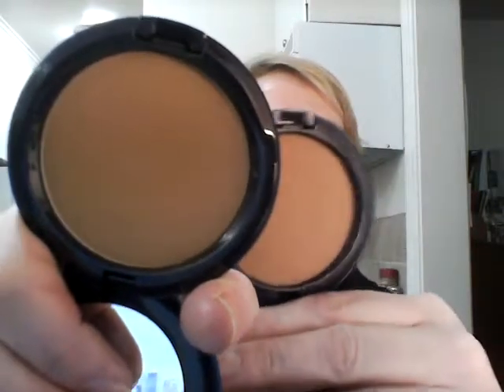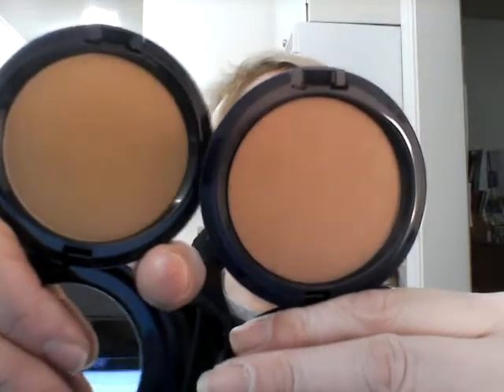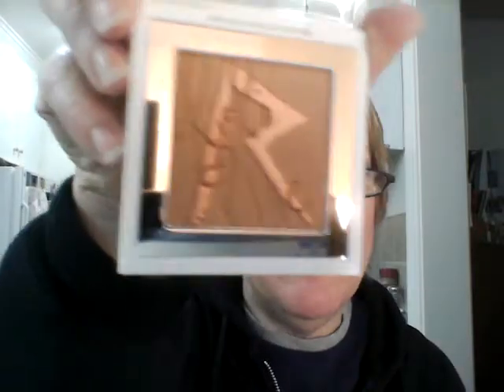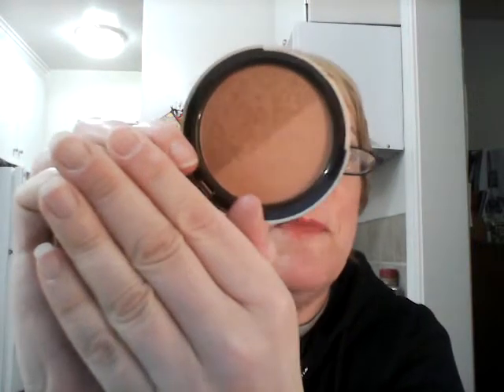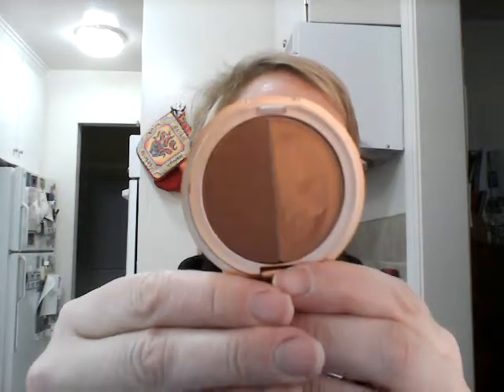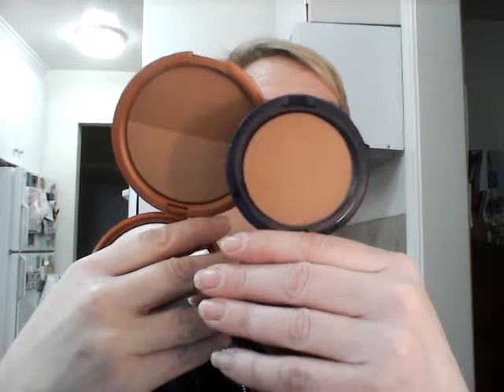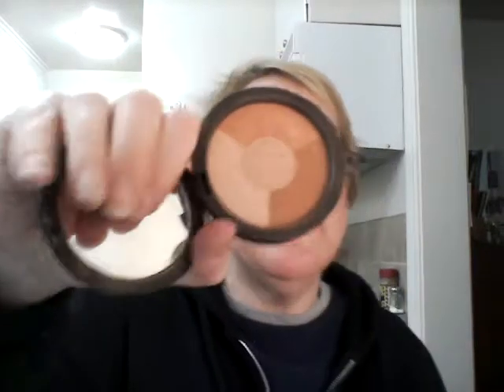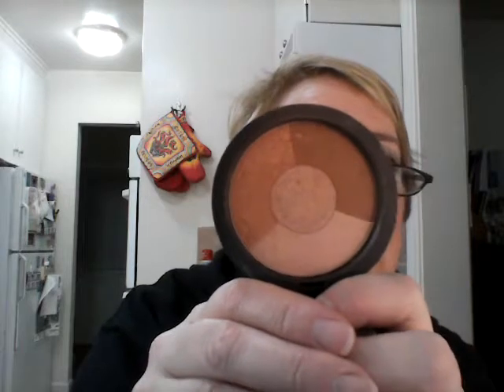My Bronzer Collection! - Part 1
Hello!  Once again, I have Spring fever and am thinking of warm, sunny skies to come!  So I thought I would share my bronzer collection with you!  I hope you enjoy!  Please ask any questions if you would like to see anything in more detail!

Bronzers mentioned - not in order (sorry!) for parts 1 and 2:

MAC Pro Longwear Bronzer powder in Nude on Board
MAC Bronzer in Soft Sand
MAC Bronzer in Solar Riche
MAC Love, Rhianna Bronzer
Too Faced Sun Bunny Natural Bronzer
Youngblood Mineral Radiance in Sundance
Stila Sun SPF 15 in Shade 01
Stila Illuminating Finishing Powder in Rose Gold
Stila Convertible color in Marigold
Estee Lauder Soft Duo Bronzer in Amber Bronze Medium
Buxom Hot Escapes Bronzer in Tahiti
Lorac Tantalizer baked bronzer
The Body Shop Honey Bronze Radiance Powder
Bare Minerals All Over Face Color in Faux Tan
MAC Sculpt and Shape Powder in Bone Beige and Emphsize
MAC Pure Sculpture Pro Sculpting Cream
MAC MSF in Sunny By Nature
MAC MSF in Center of The Universe
MAC mineralized blushes in Chic Couple, Ring of Saturn and Exotic Ember
MAC Extra Dimension Skinfinishes in Shape the Future and Definitely Defined
MAC Sheerbronze mineralize sheersheen loose powder
MAC Solar bits in Impassioned (really an eyeshadow I just happened to mention)
MAC Magic Cooling Powder in Honey Rose

I paid for all of these products with my own money.